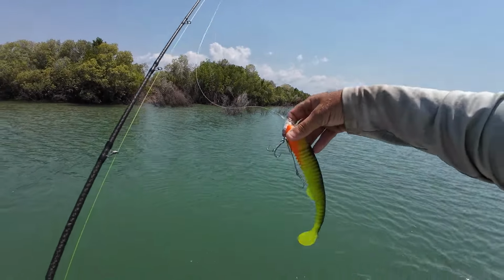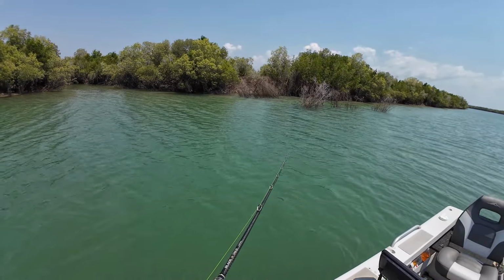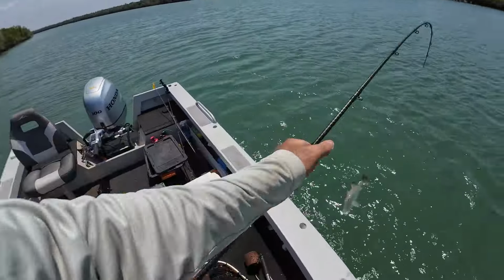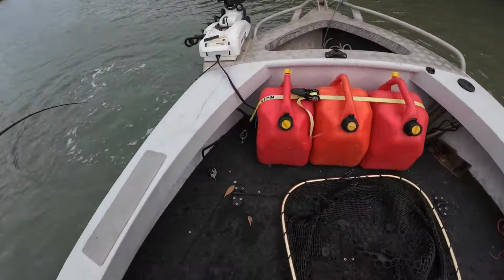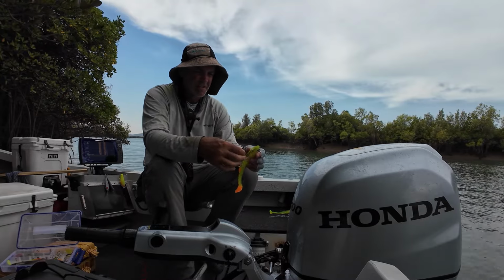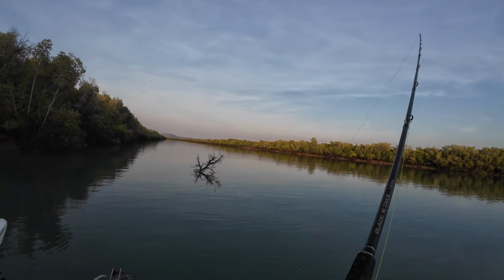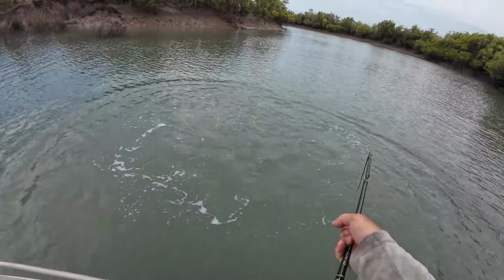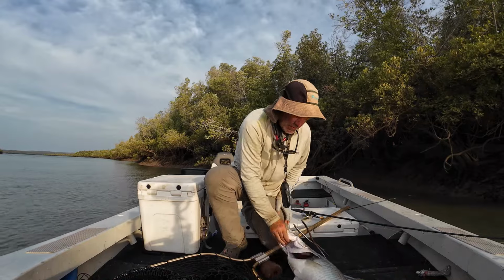Part 2 Testing the new hybrid swimbait , success and failure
this video i take few my recently made 200mm swimbait down the salt water to test on few big barramundi , i experience great success and some failures with this new lure deign